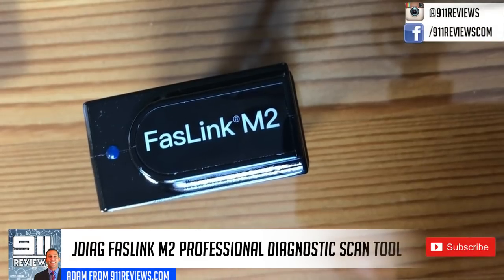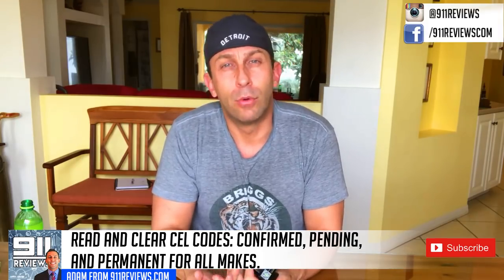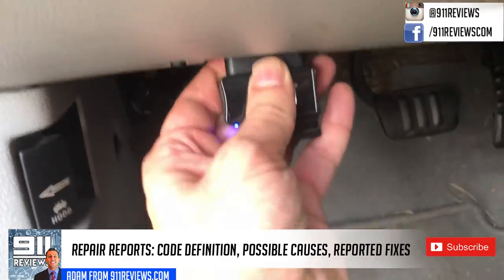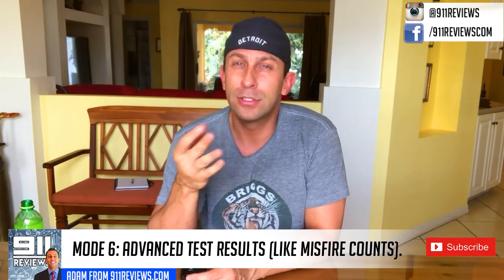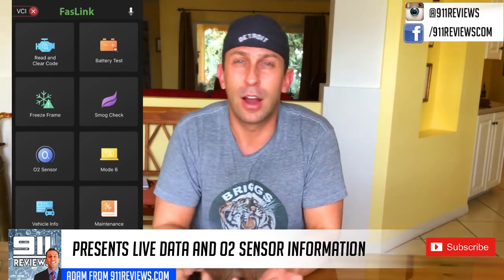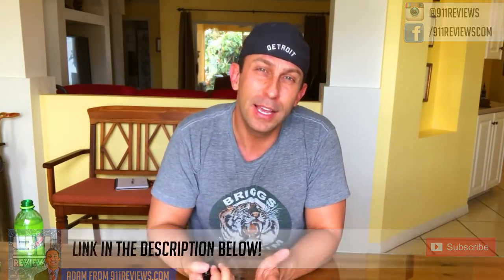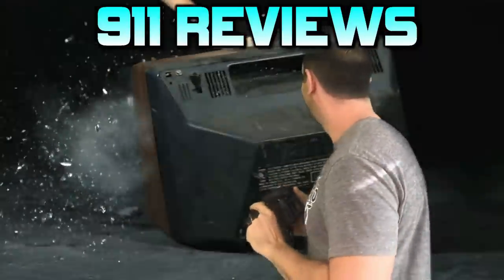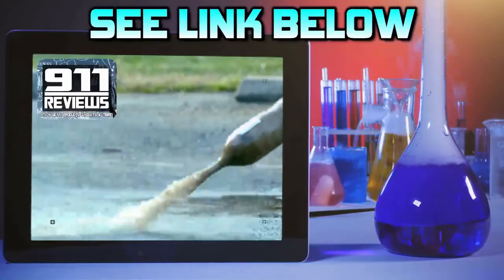JDiag Faslink M2 Bluetooth OBD2 Scanner Review & Install Tips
Full OBDII Functions: With it you can read & clear your Check Engine Light (CEL) & check your vehicle monitors such as Freeze Frame,O2 Sensors, DTC Lookup,Fuel Trim, Air Fuel Ratio, DPF Temp, Coolant Temp, Oil Temp, Fuel Pressure ,Smog Check and Mode 6 & so much more!
User Friendly APP:Has a Bluetooth 4.0 high-speed communication transmission and multi-end connections.Make a great pair and connects flawlessly on your IOS and Android devices.
Compatibility With:Works on most vehicles sold in the USA from the year of 1996; Supports all OBDII protocols: KWP2000, ISO9141, J1850 VPW, J1850 PWM and CAN.
I/M Readiness Test: I/M Readiness test allow you to know clearly whether your car meet the smoke emission test standard, which is legislated by the Government to meet federal clean-air standards.
Lifetime Updateable:M2 provides life-time FREE software update to fix the latest bugs or add newly parameters which makes it compatible to more vehicles in future and store newest car model data.